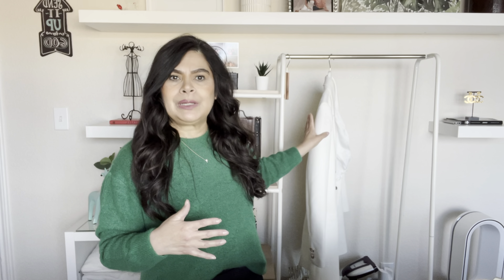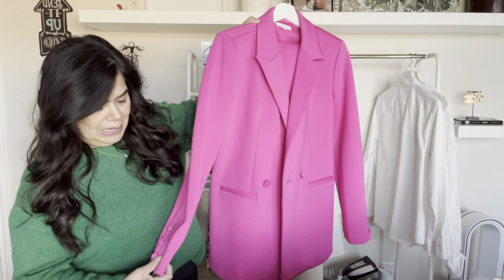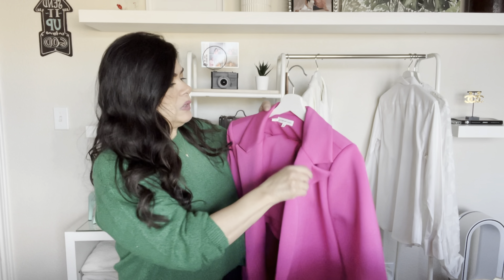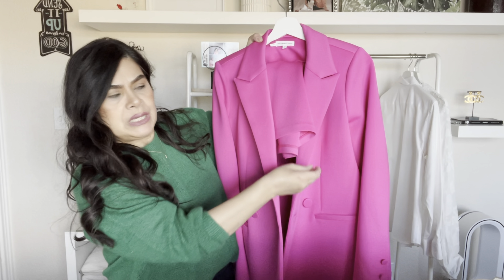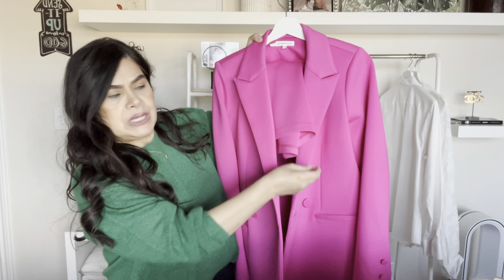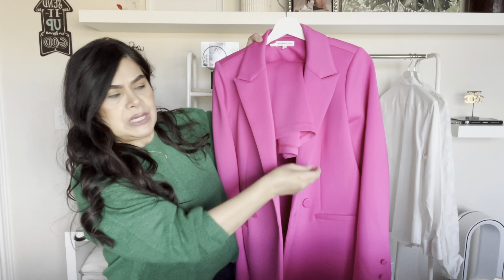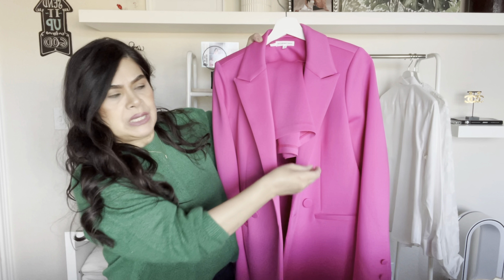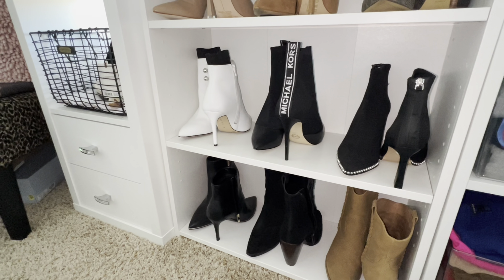FIVE ((5)) BASIC CLOTHING PIECES | Integrating Capsule Wardrobe Essentials | Blazer, Blouses & Boots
Hi Y’all!!

Irene